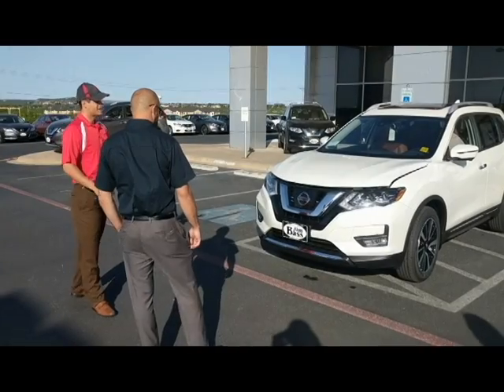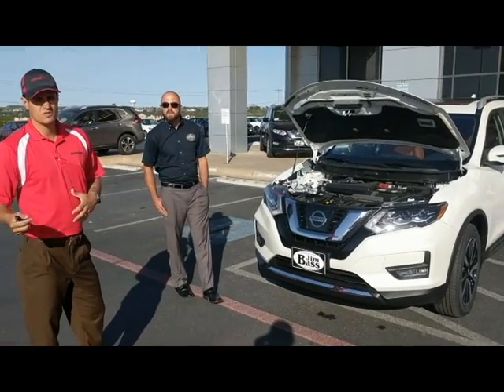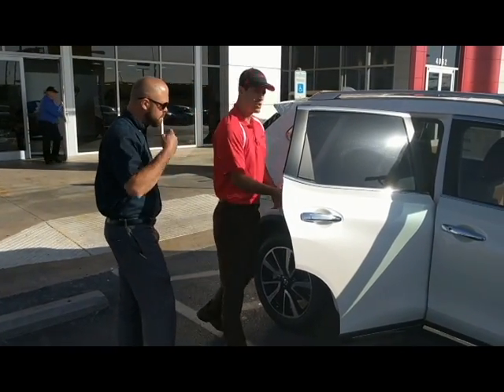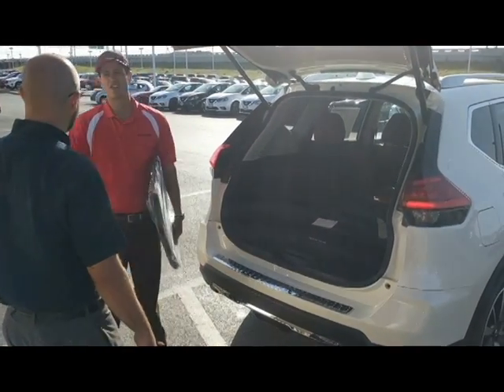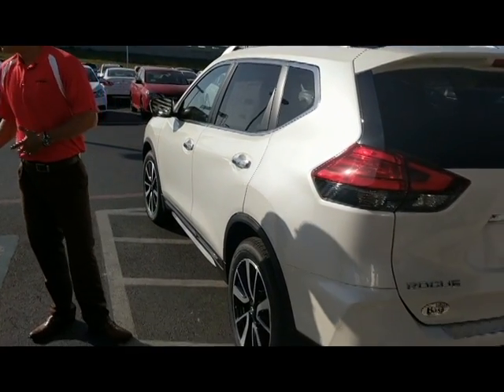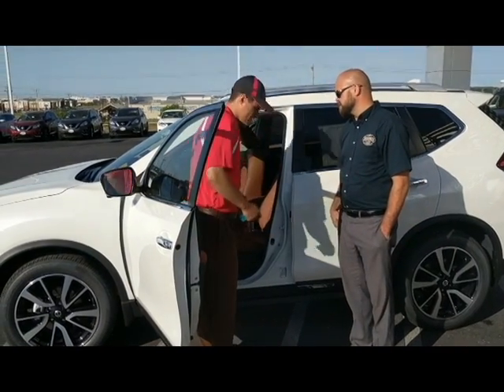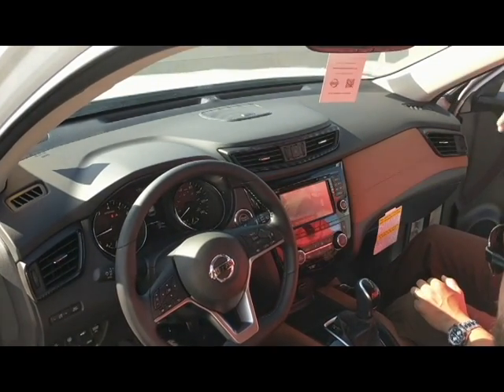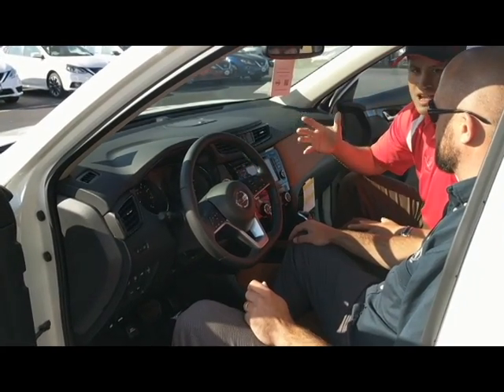2017 Nissan Rogue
Training is very important to us at Jim Bass Cars & Trucks so we can ensure a great experience for our customers! This week for walk around Wednesday we invite you to watch Chris DeLeon, who won our walk around contest on the 2017 Nissan Rogue!!